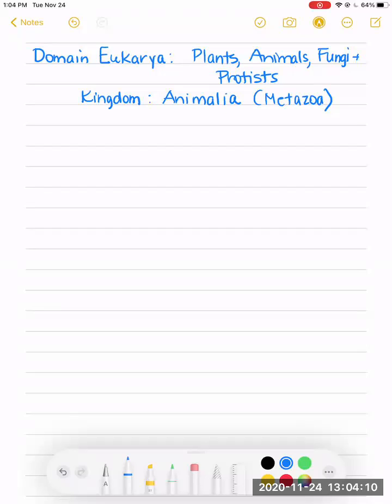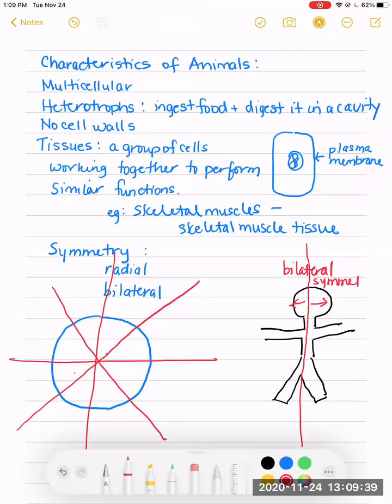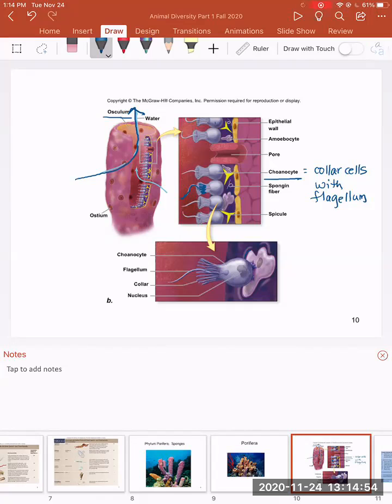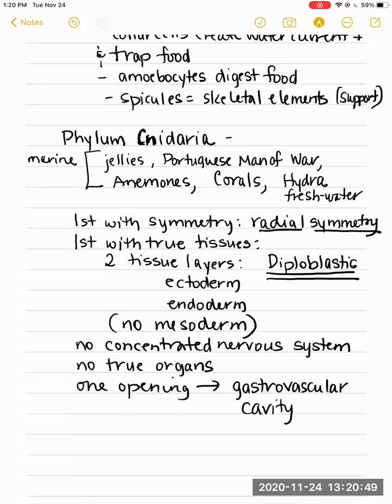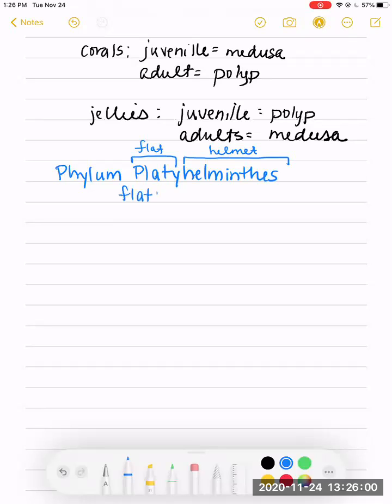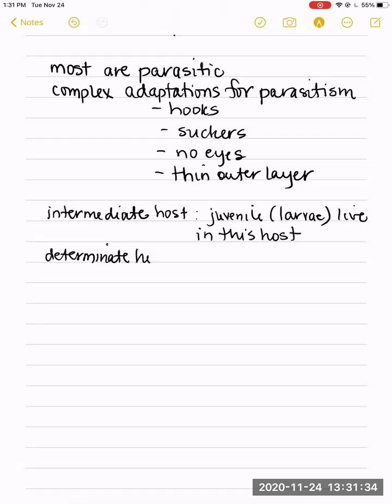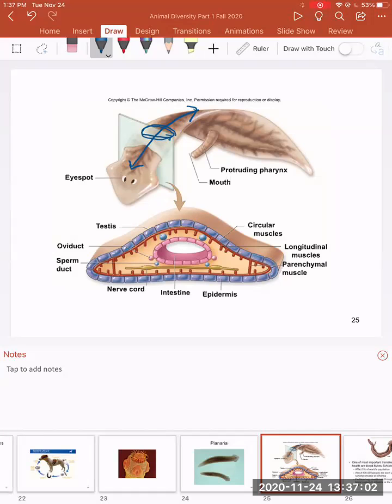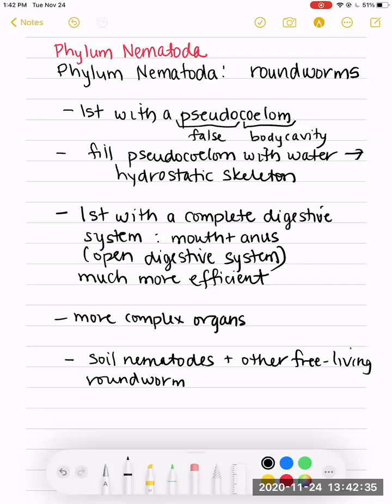Animals Part 1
Pat 1 of 3 videos, Intro to animals, Introductory Biology Palomar College